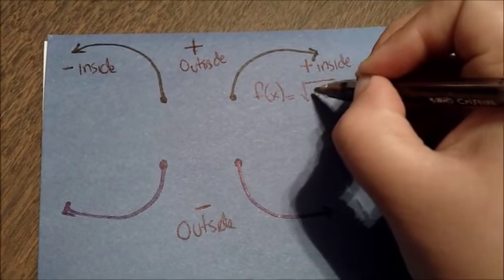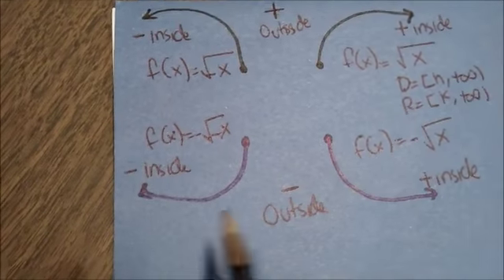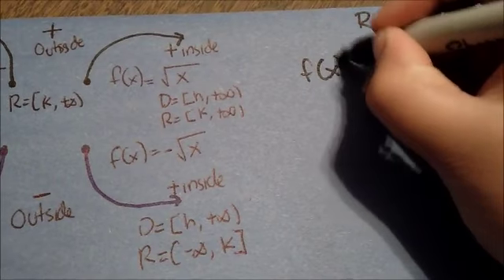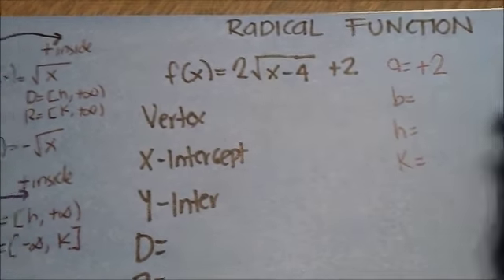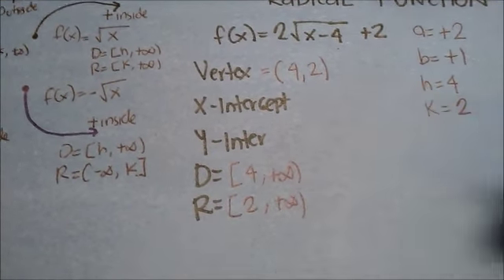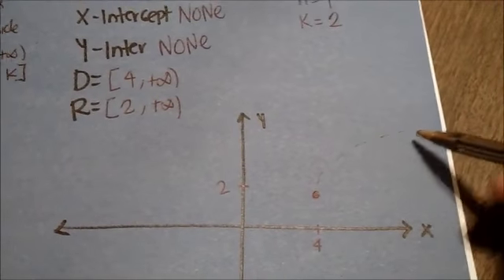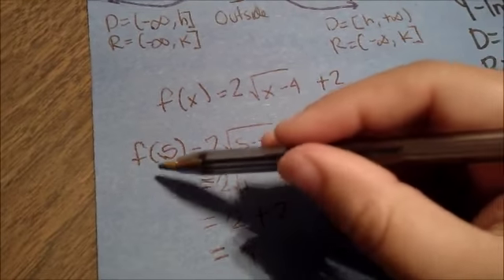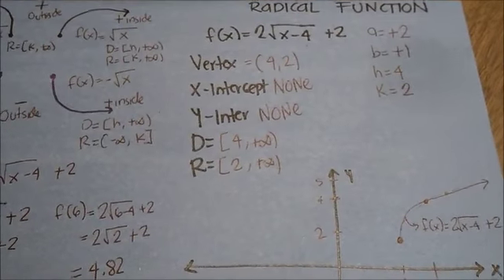Radical Function 01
Positive Outside, Positive Inside